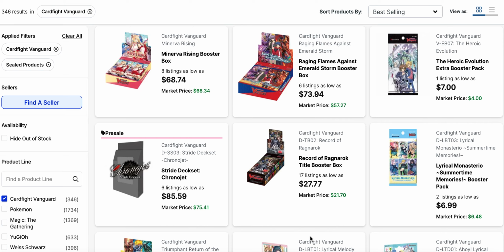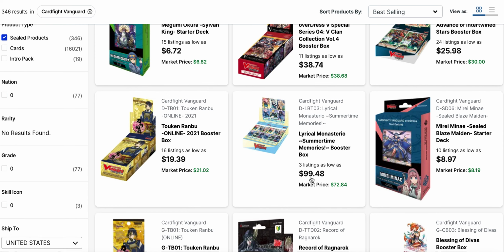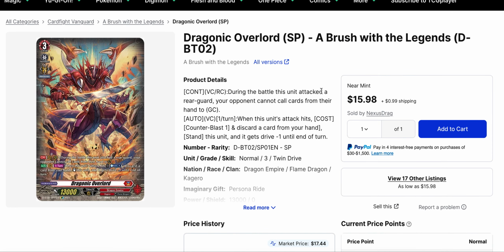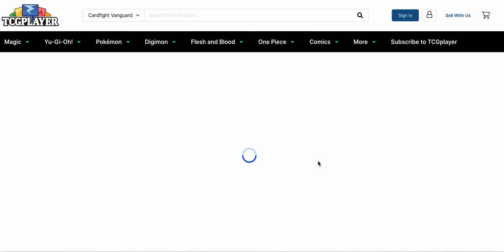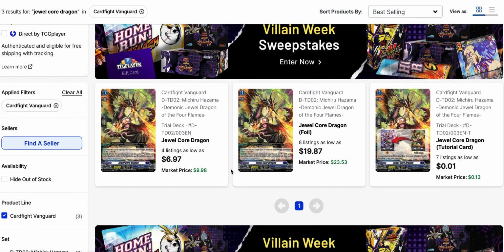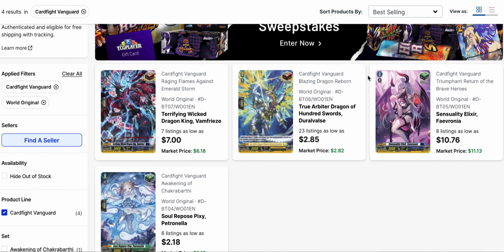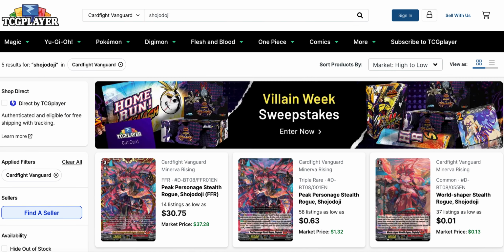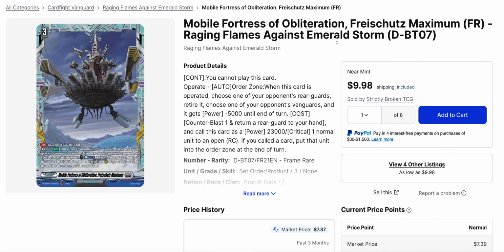Sealed Product is High While Singles Repopulate and Drop! Cardfight Vanguard Market Watch D FORMAT!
Hey guys!

Here's a new market analysis!  There is a sale going on tomorrow for sealed product so I'm going over some items there.  In addition we are seeing a lot more singles come back, dropping prices!  Others are still rising, especially in Brandt Gate.